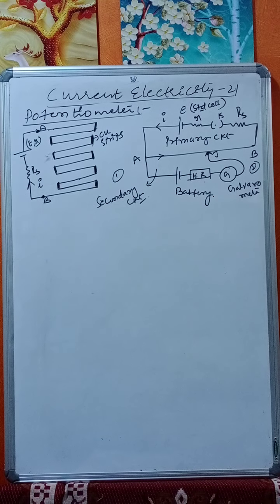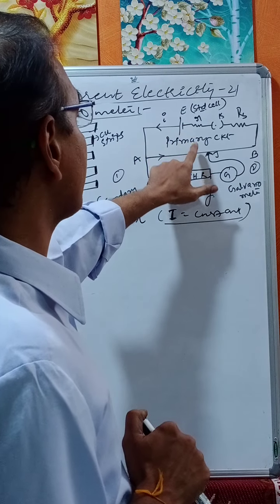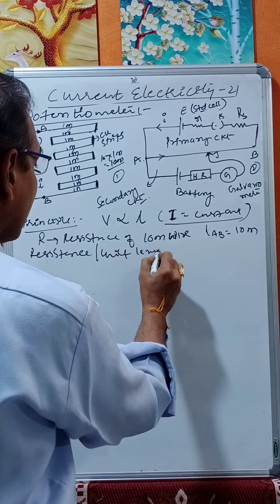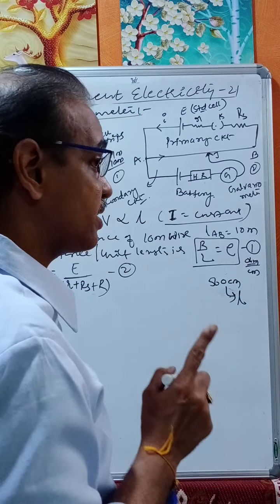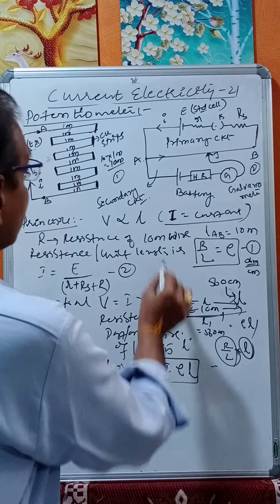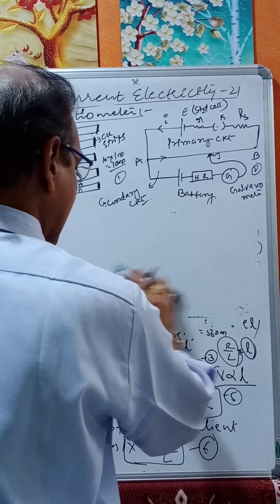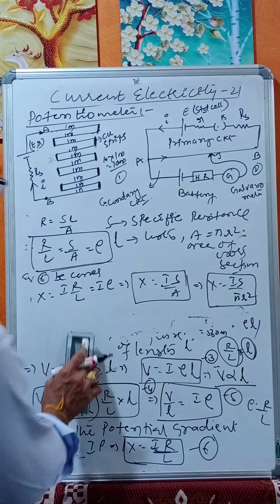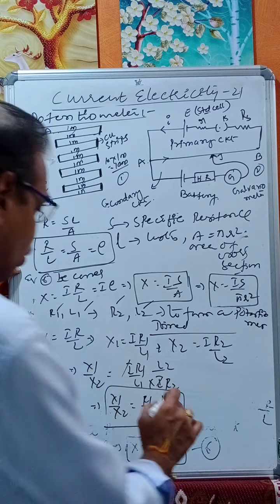IIT-JEE_Current Electricity-21 (Principle of potentiometer)